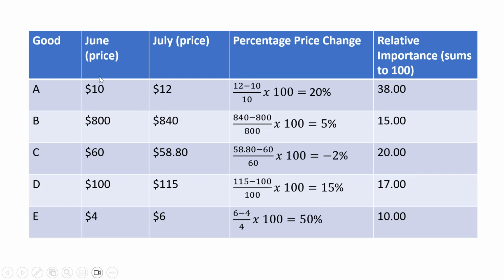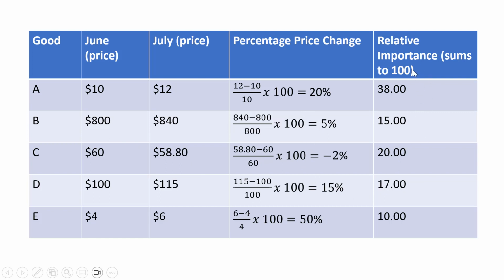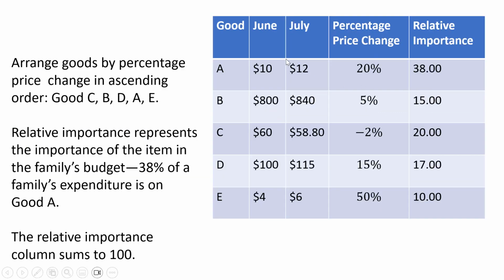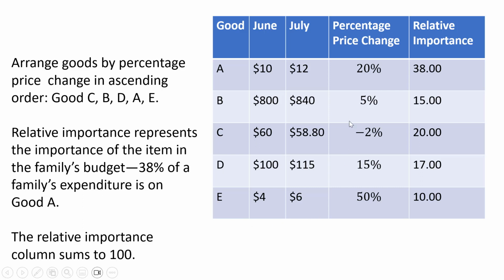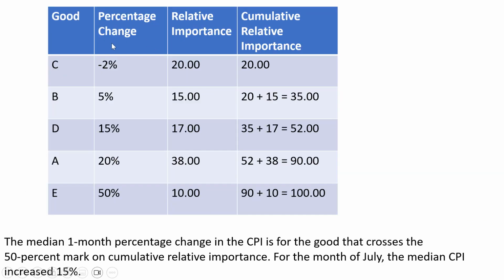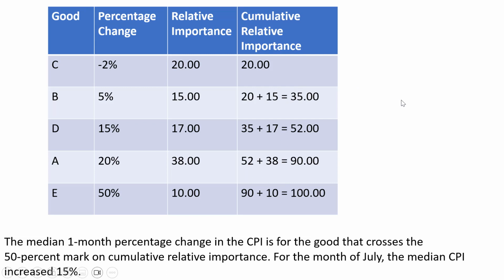How to Calculate the Median CPI